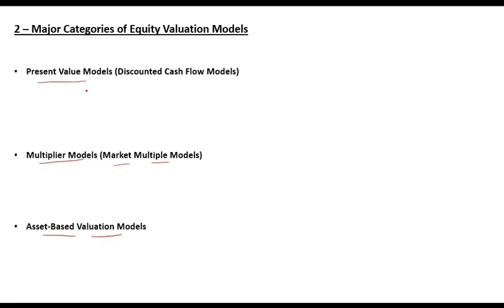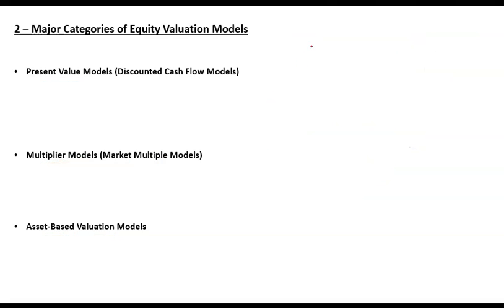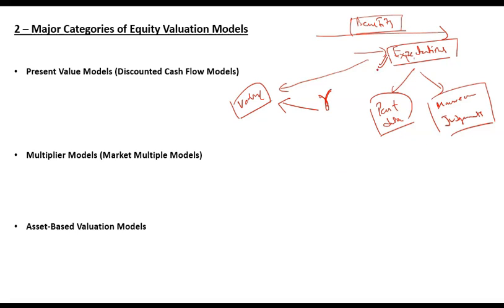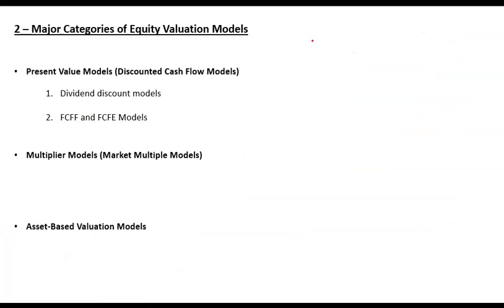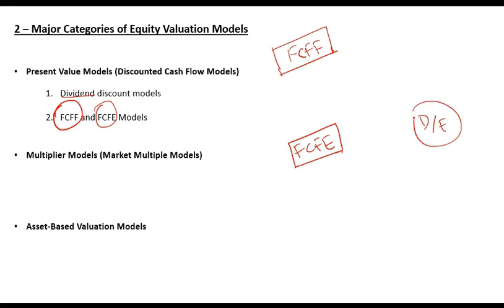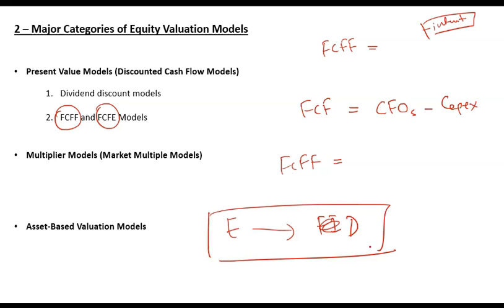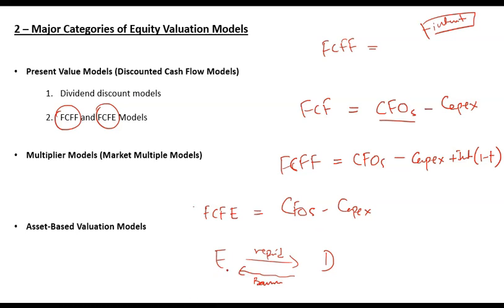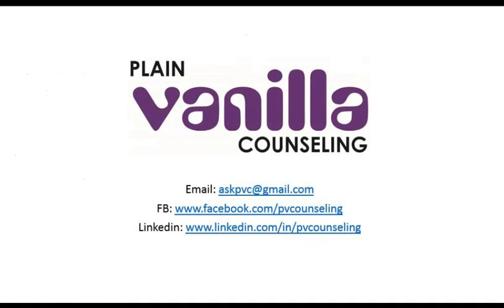FM 3: How to Perform Equity Valuation?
This is the 3rd lecture of Financial Modeling course. It teaches how to perform valuation of a company.